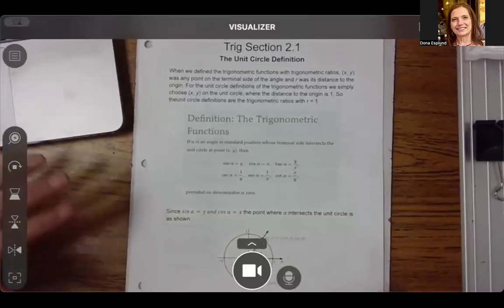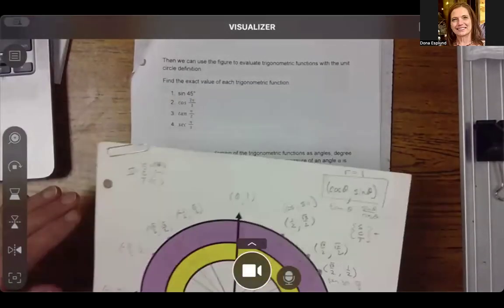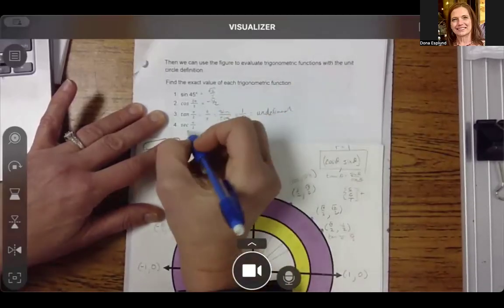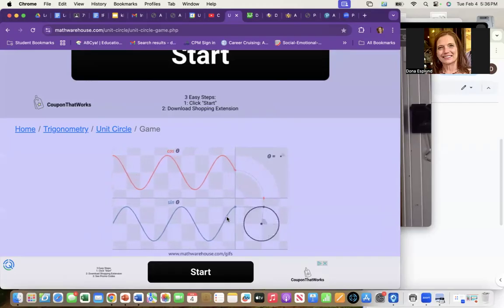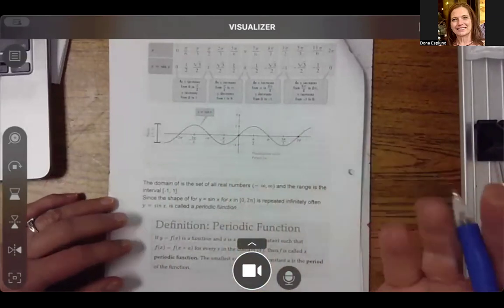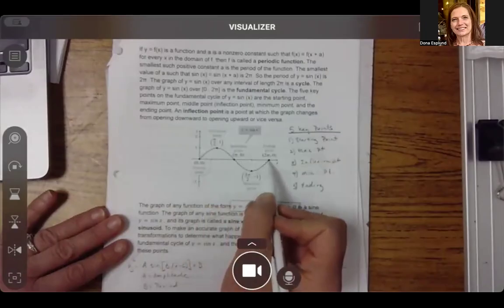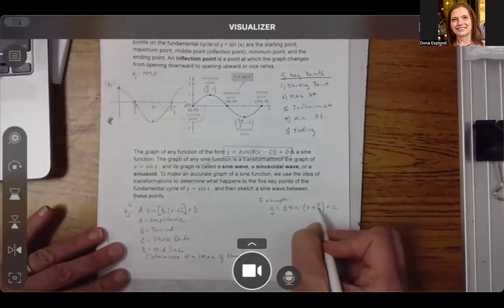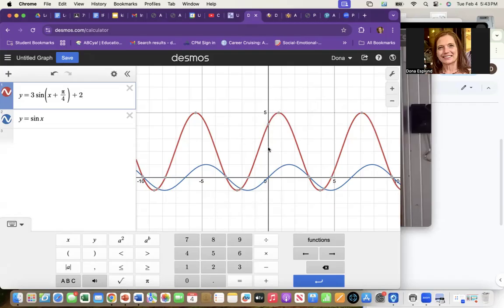Trig Lesson 2.1 2/4/25